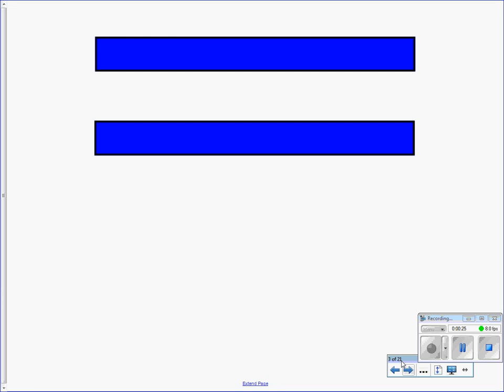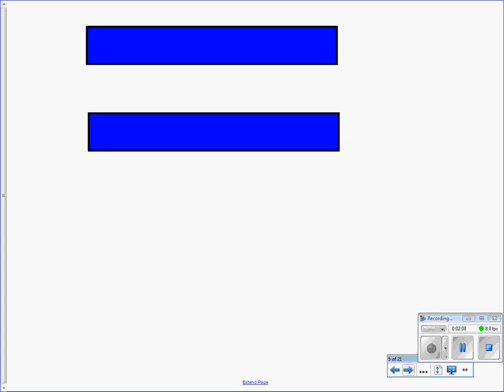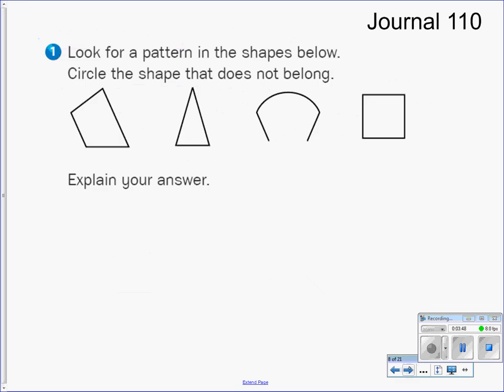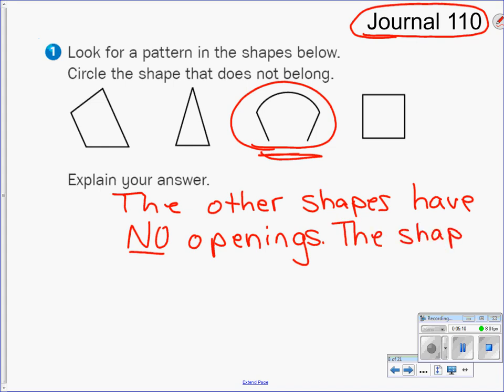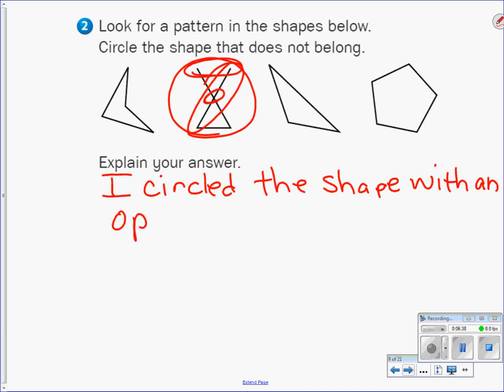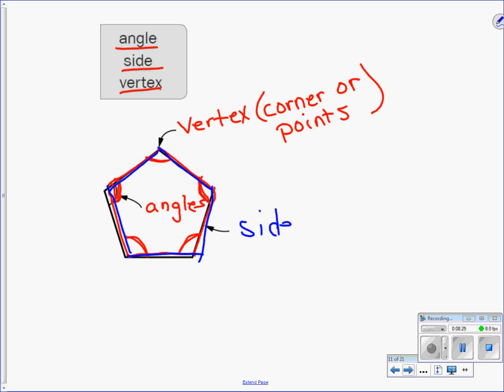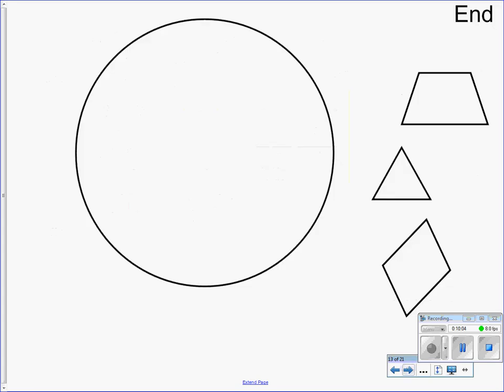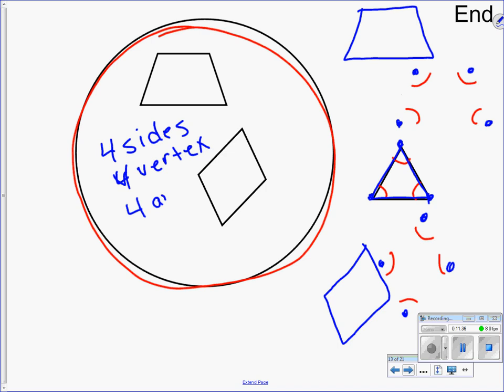Math Message 4 4